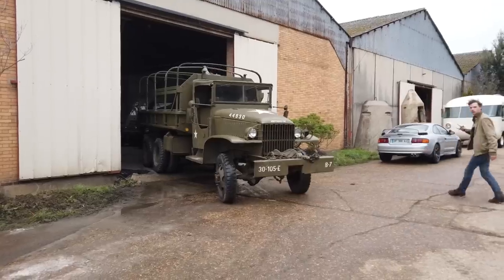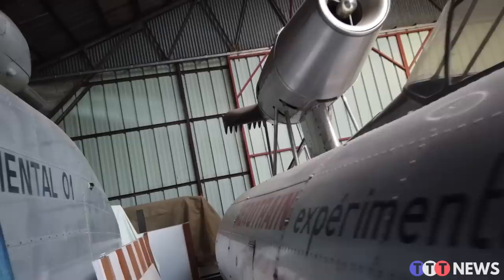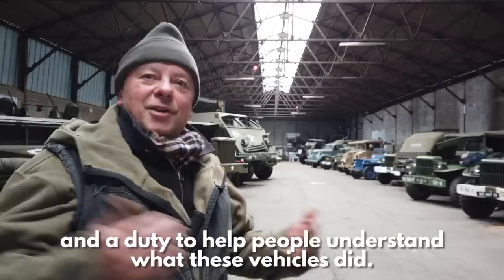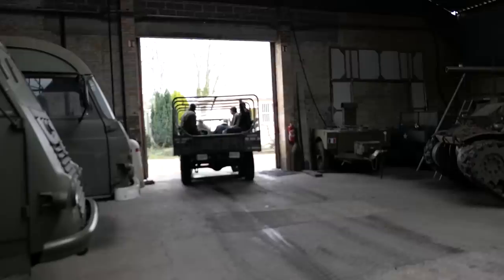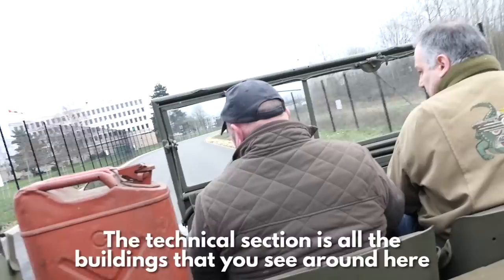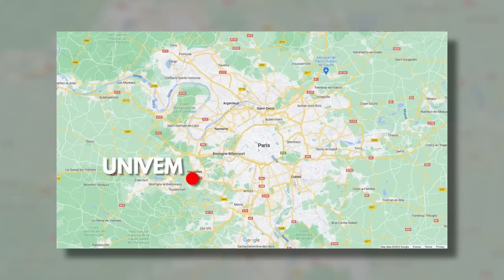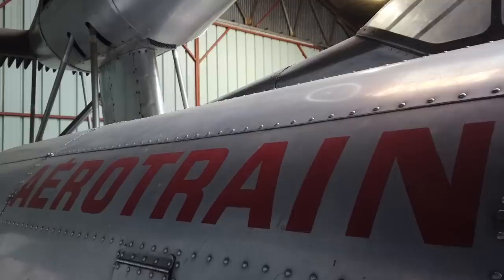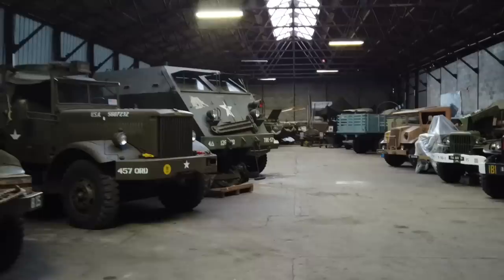Museum of Historic Military Vehicles (And Aerotrains!) Faces Demolition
Anyone got a spare warehouse?

Contact Univem with offers of large empty buildings (and/or serious business partnerships)

Aerotrain archive footage thanks to Les Amis de l'Ingénieur Jean Bertin